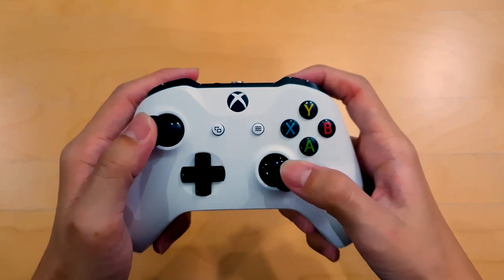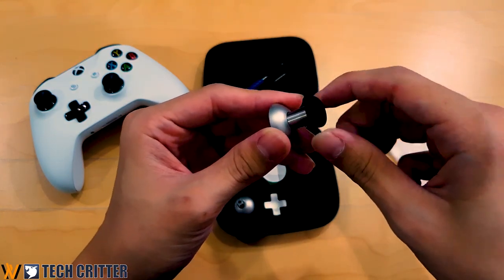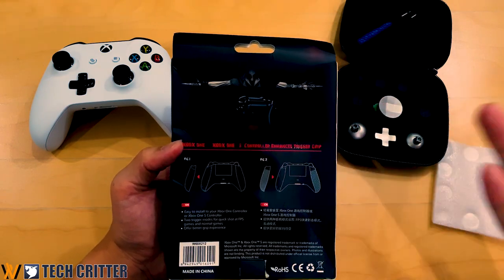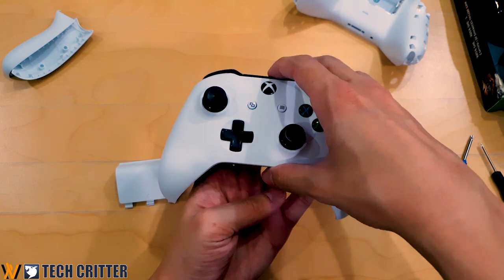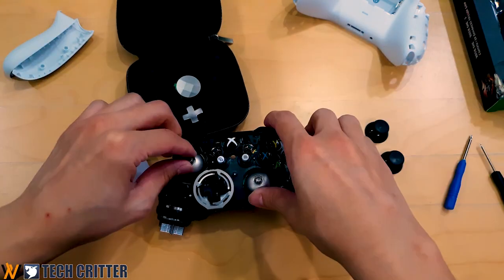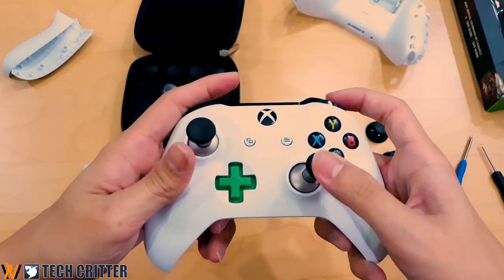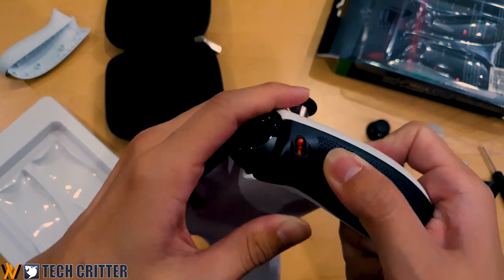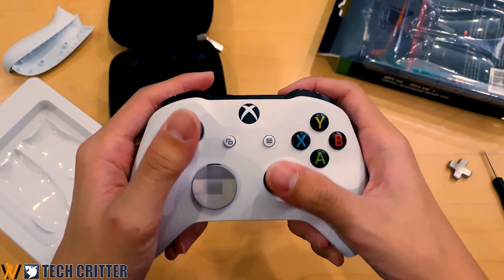Upgrading Xbox One Controller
I absolutely love my Xbox One controller. And now with these upgrades, I love it even more.
Here's how to upgrade the Xbox One controller to become mostly Elite.